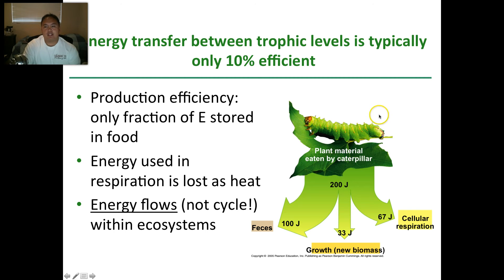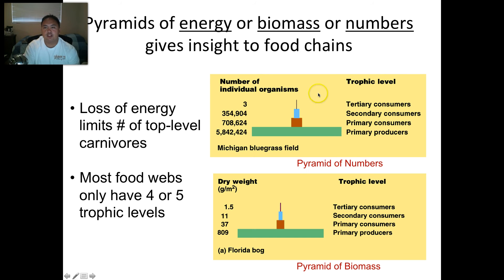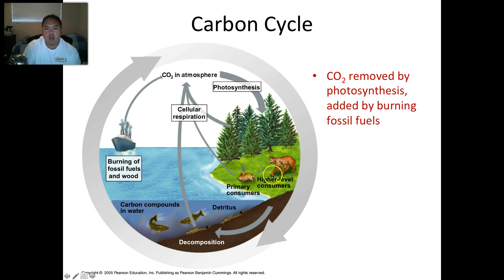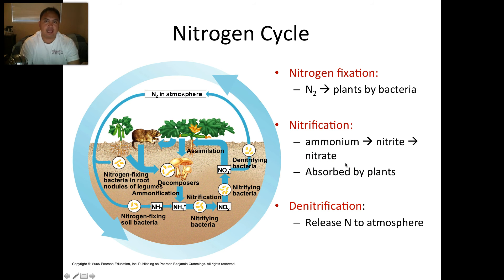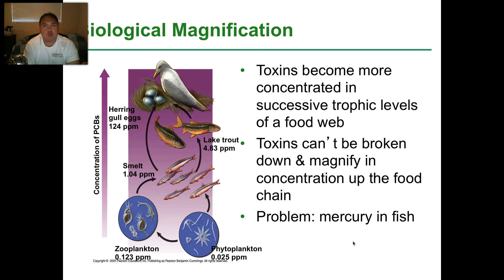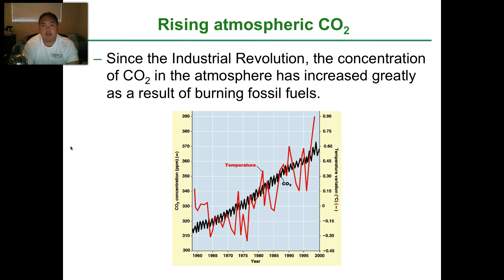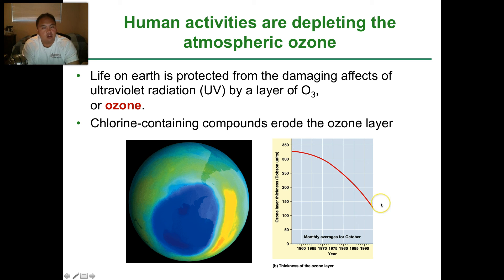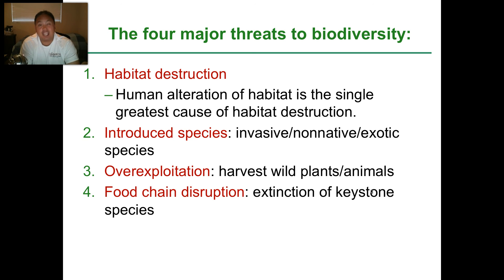AP Biology Review 1b/8: Ecology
AP Biology Ecology Review Part 2